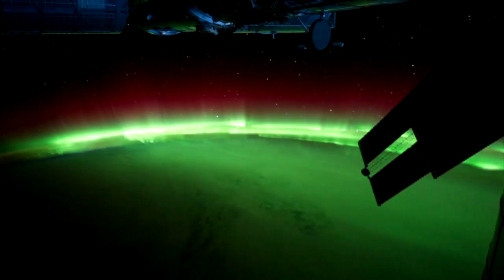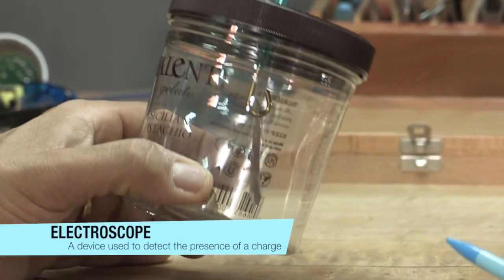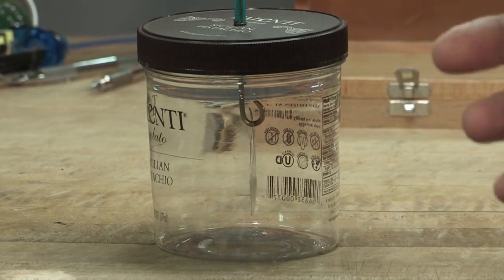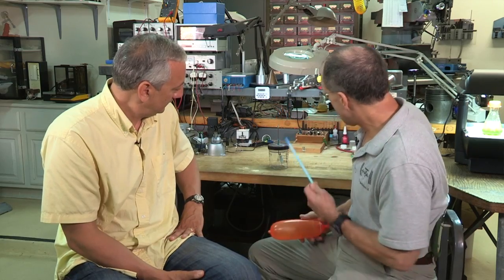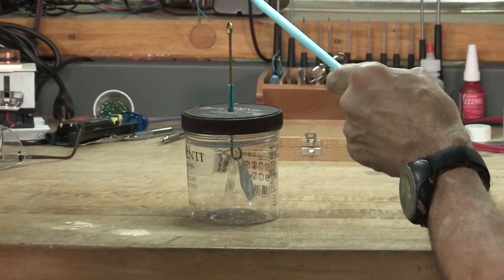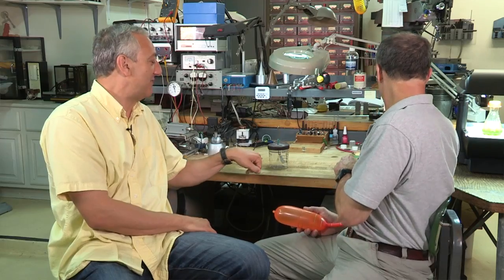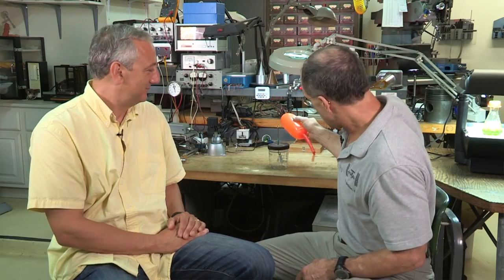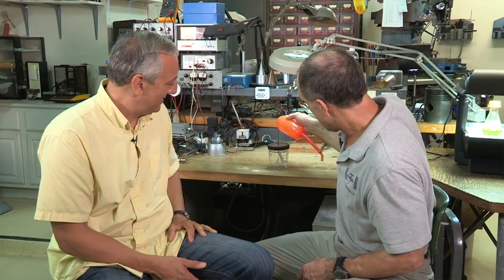ISS Science Garage - Electroscopes in Space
What is an electroscope and can one be made in micro-gravity?  Mass and Don explain in this episode of Science Garage.